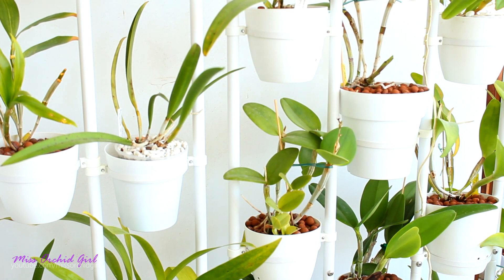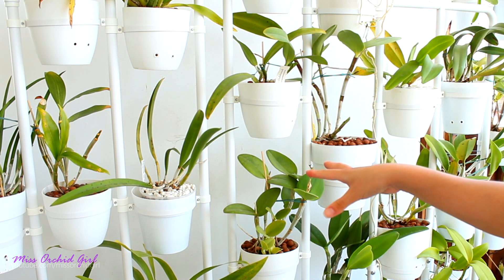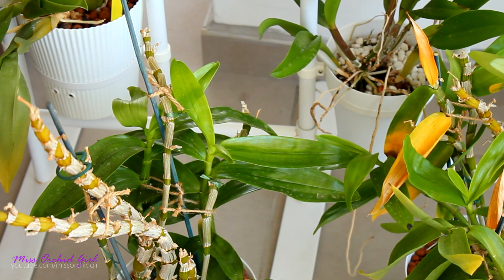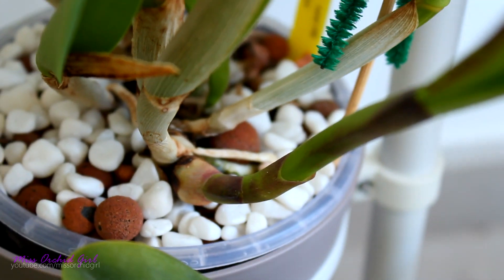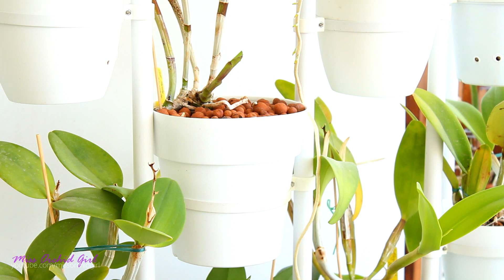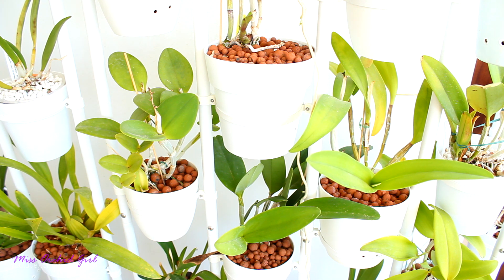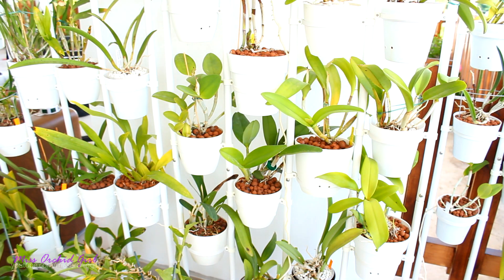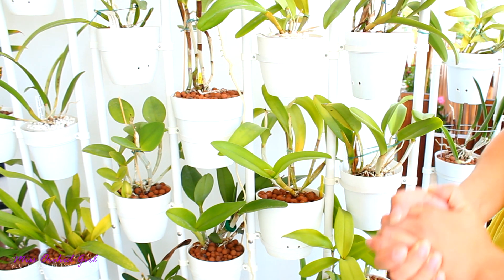How are my Orchids after 2 months outdoors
Today we go out on my terrace and take a look at my outdoor orchids, the warm growers.

From all the orchids I tried to grow outdoors, only the Cattleya famillg ones and the Dendrobium Phalaenopsis types are flourishing.

Oncidiums seem to struggle with the heat and the dotting on their leaves is very pronounced. Dendrobium nobiles don't seem to enjoy the weather either. These orchids will go back in the grow room.

Cattleyas appear to grow faster, better and with multiple directions. Dendrobiums also grow more vigorous. I just need a better setup.
✿ Want to send me something? Here's my address!